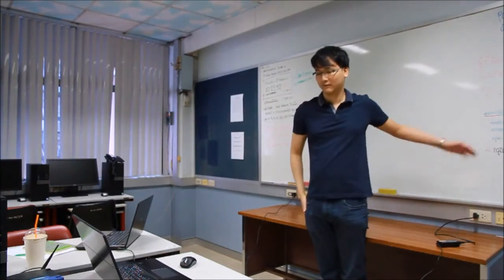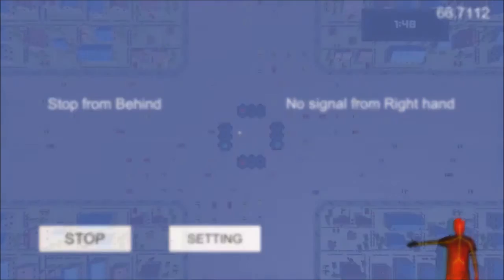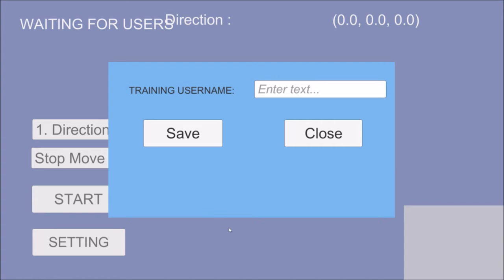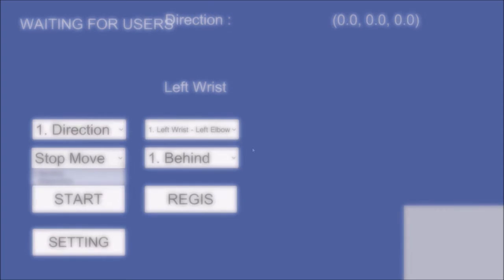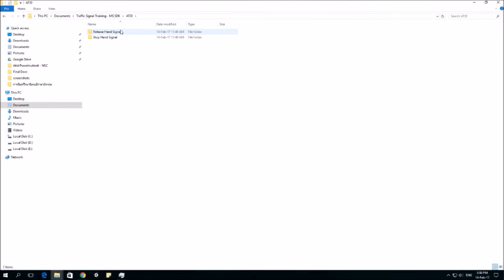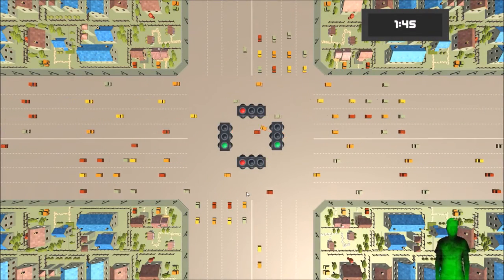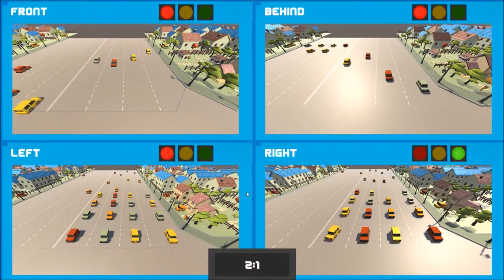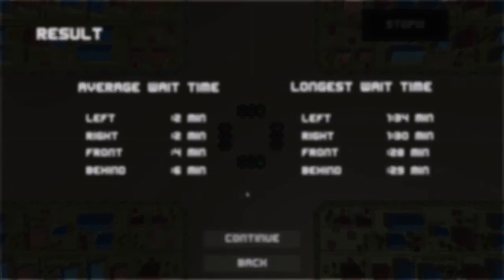MUICT MVIT Decision making Training in the Traffic Simulator by using Hand Signals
2018, Honorable mention award in the final round, Invention Award (Competition Category: Education), by National Research Council of Thailand (NRCT), Decision-making Training in the Traffic Simulator by using Hand Signals  ฝึกท่าสัญญาณมือจราจร, Teams: Asst. Prof. Dr. Worapan Kusakunniran, Mr. Atid Puwatnuttasit

Faculty Of Information and Communication Technology (ICT)
Mahidol University (MU)